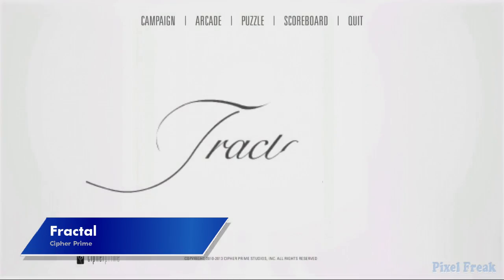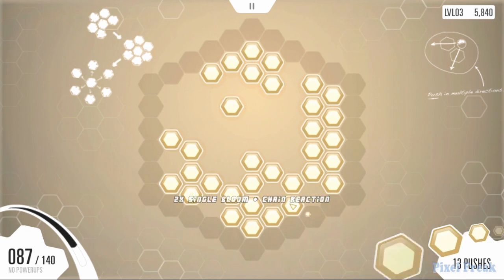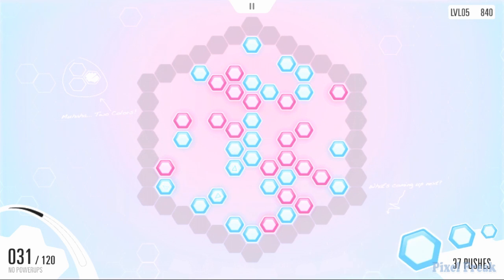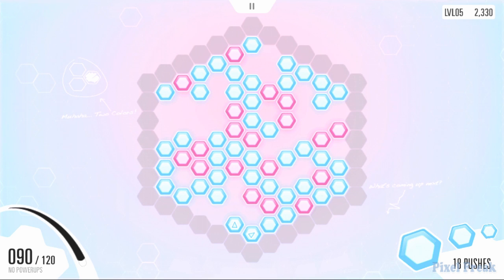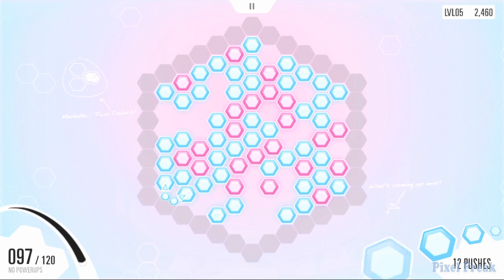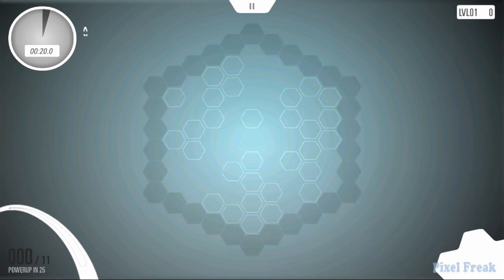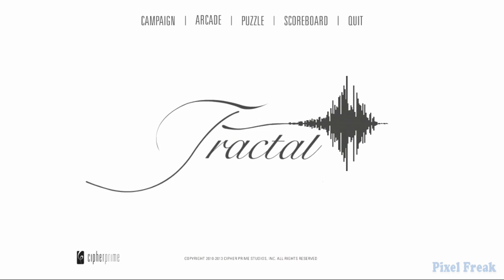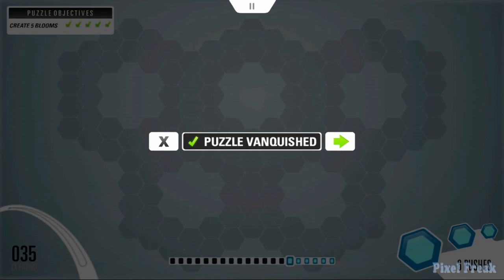Fractal Gameplay Demo - Android iOS